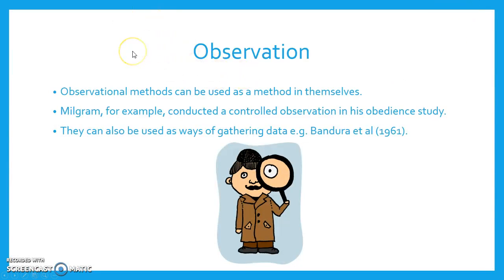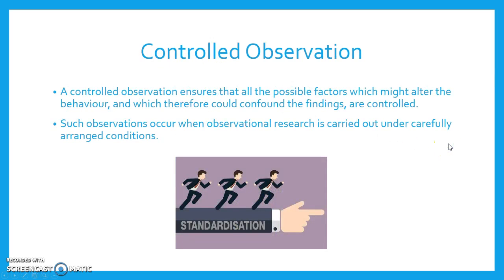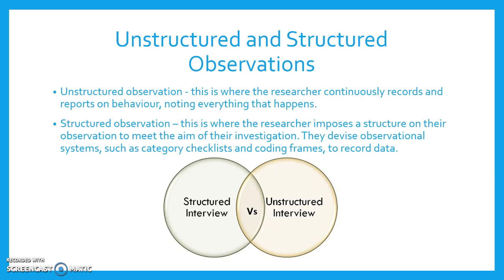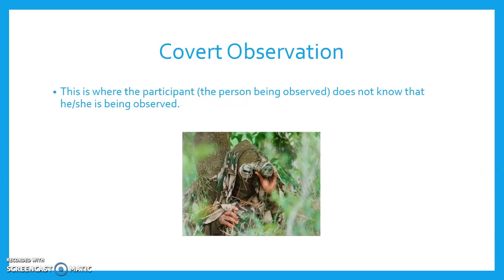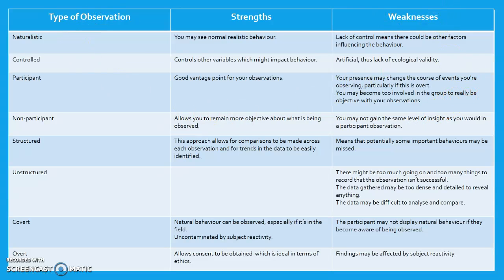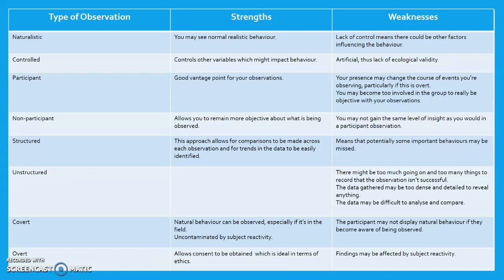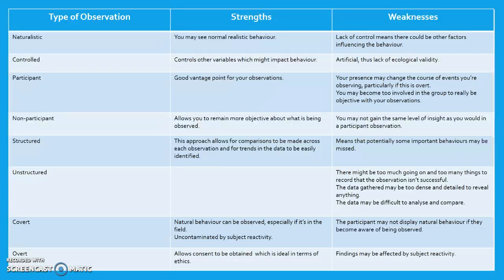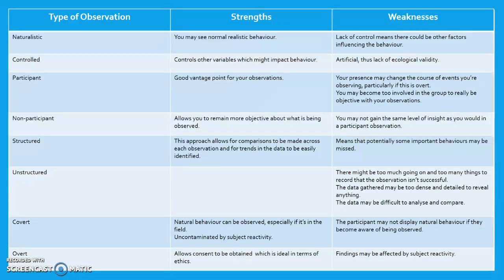Research Methods: Observations